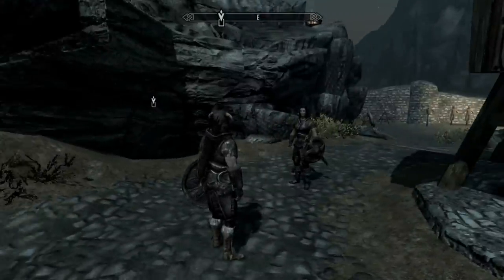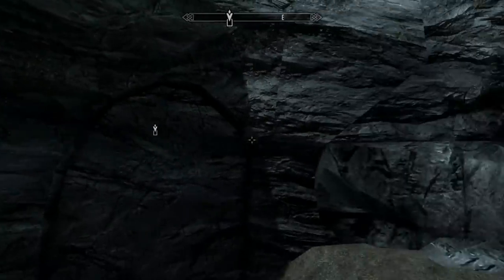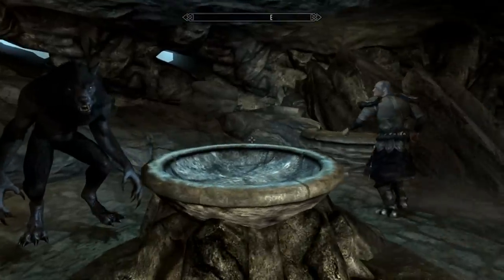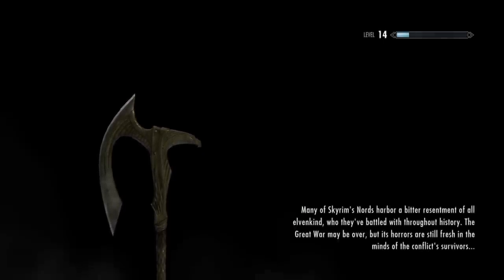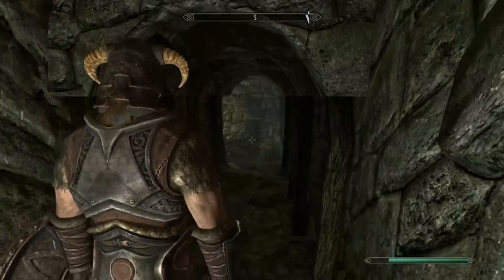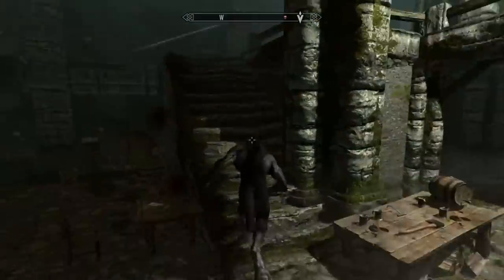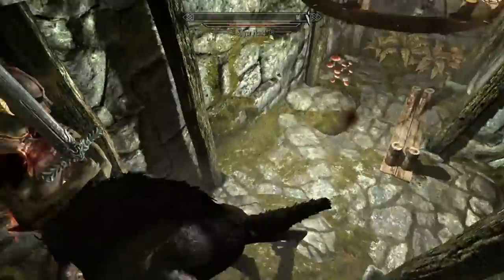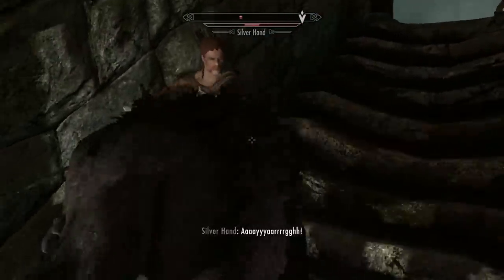Skyrim- How To Become A Werewolf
A guide on how to become a werewolf & a demo of how werewolves look in action.

Steps to becoming a werewolf:

1) Go to Whiterun
2) Go to the Companions in Jorrvaskr
3) Take up the Companion questline
4) Become a Companion
5) Talk to Aela & get the quest to kill the wolves
6) Complete that quest and go to Skjor
7) WEREWOLF POWERS ENGAGE